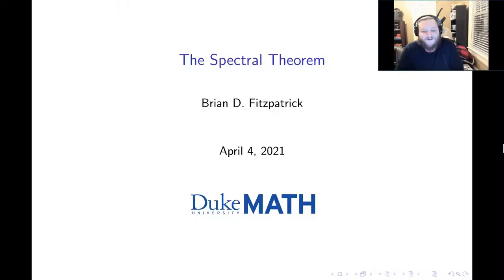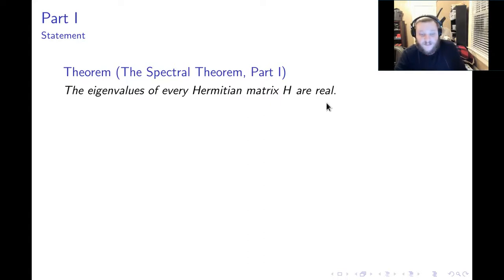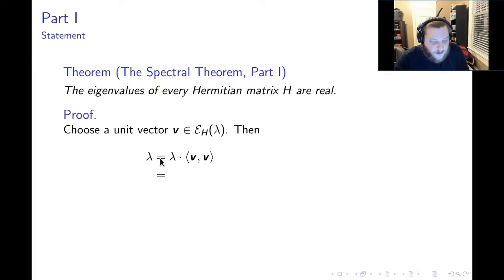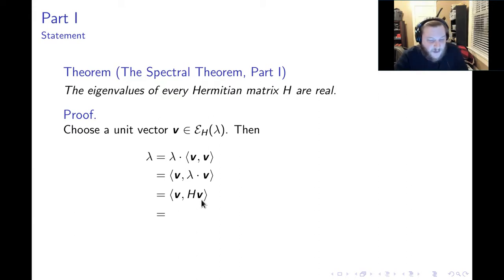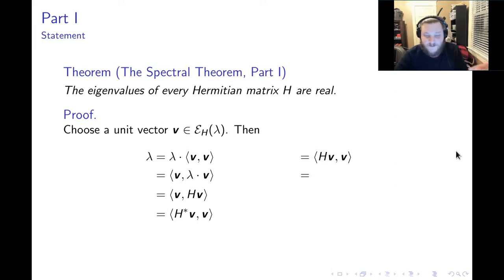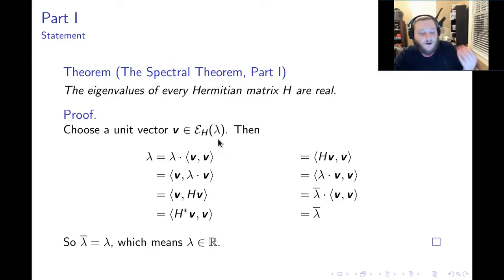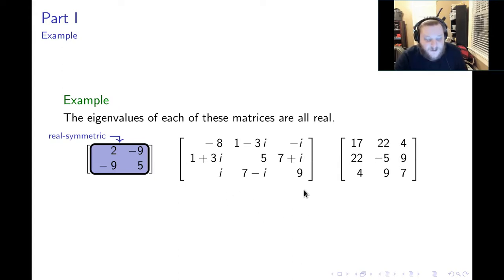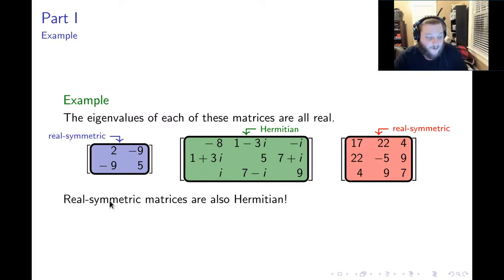The Spectral Theorem: Part 1/5 "Part I"